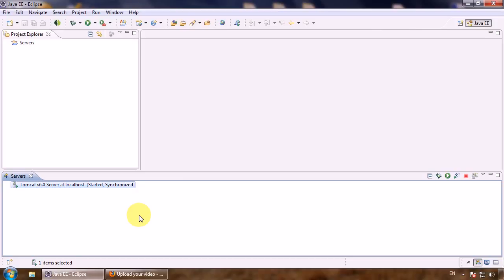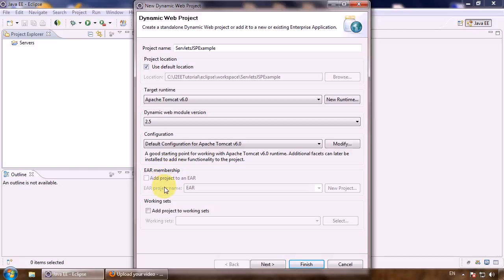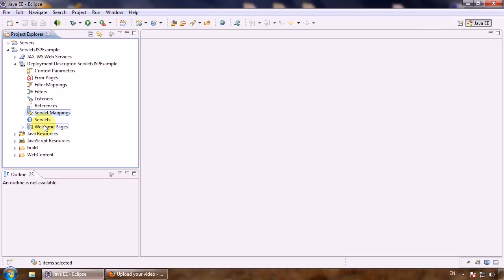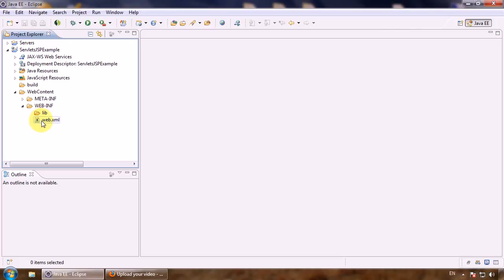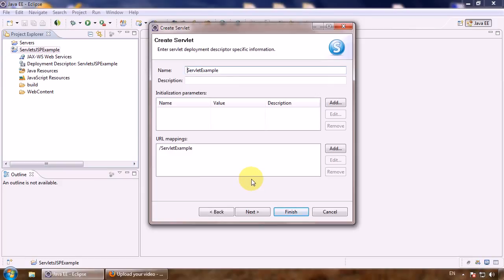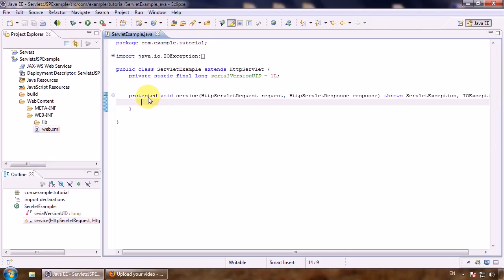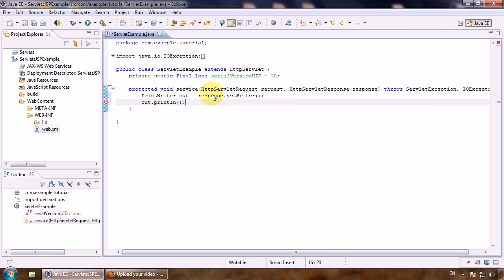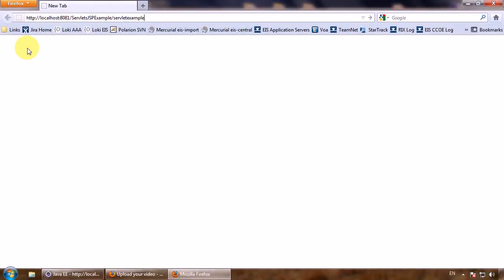Java EE Tutorial for Beginners Part 5 | IT Training Online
Java EE Basic Tutorial Part 5.